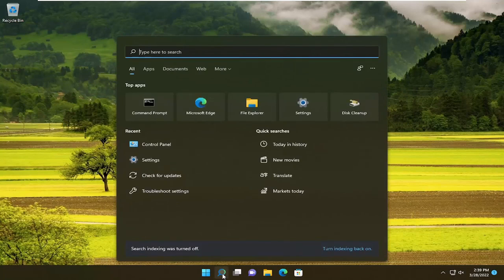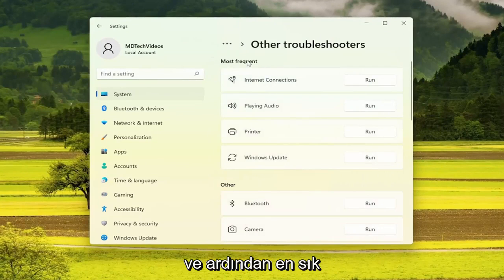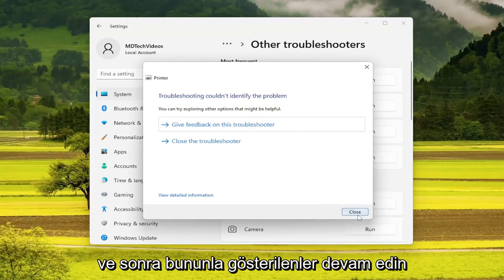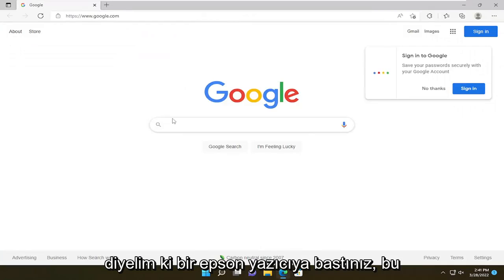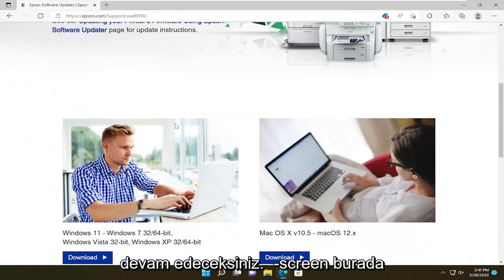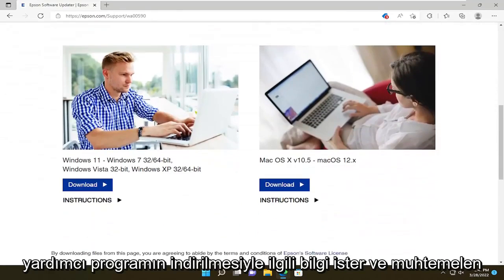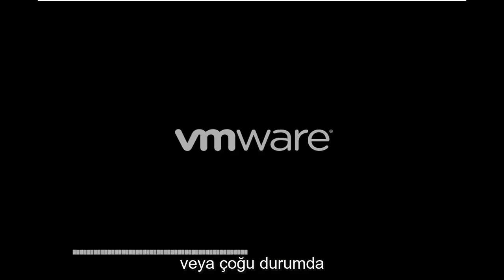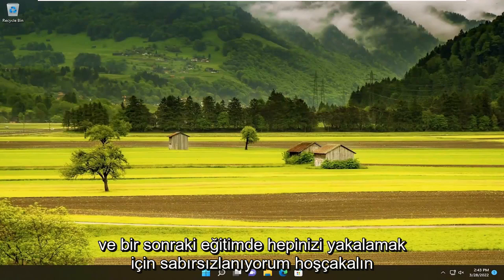Windows 10/11'da Yazıcı simgesi Aygıtlar ve Yazıcılar'da görünmüyor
Windows 10 ve Windows 11'de Aygıtlarda ve Yazıcılarda Yazıcı Simgesi Gösterilmiyor.

Yazıcı Simgesinin Masaüstü'nde olmadığını veya Aygıtlar ve Yazıcılar ekranında gösterilmediğini fark ederseniz, Windows 10'da Yazıcı Simgesi Gösterilmiyor sorununu çözme adımlarını bulacaksınız.

Yazıcı simgesinin Masaüstünüzde, Denetim Masanızda, Aygıtlarda ve Yazıcılarda gösterilmediğini fark ederseniz, Windows Kayıt Defteri'nde ince ayar yapmanız gerekebilir. Aynı yazıcı sürücüsünü kullanan Yazıcıları ayrı ayrı listelemek için uyguladığınız prosedürün aynısını izlemeniz gerekecektir.

Bu eğitim, Dell, HP, Acer, Asus, Toshiba, Lenovo gibi desteklenen tüm donanım üreticilerinden Windows 10 ve Windows 11 işletim sistemlerini (Ev, Profesyonel, Kurumsal, Eğitim) çalıştıran bilgisayarlar, dizüstü bilgisayarlar, masaüstü bilgisayarlar ve tabletler için geçerli olacaktır. Alienware, Razer, MSI, Huawei, Microsoft Surface ve Samsung.